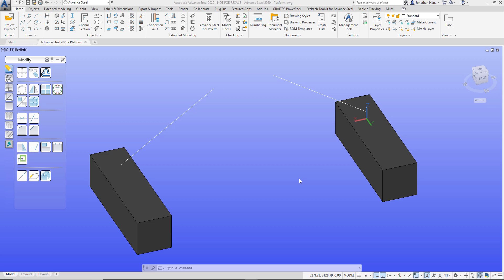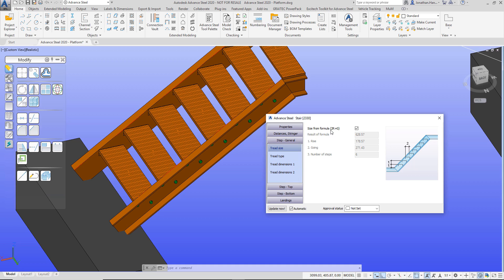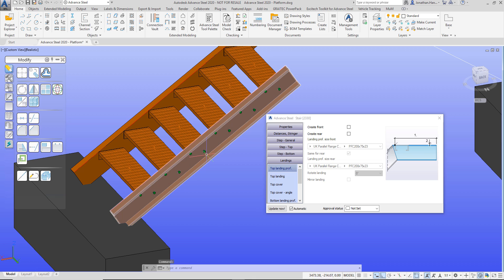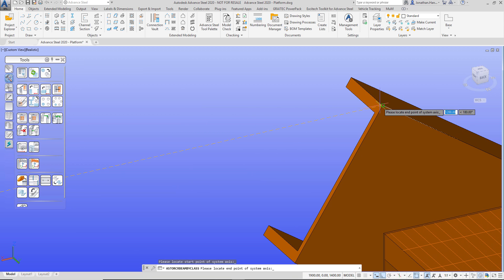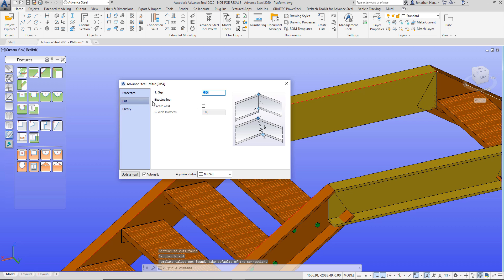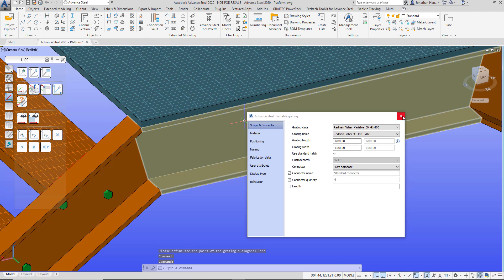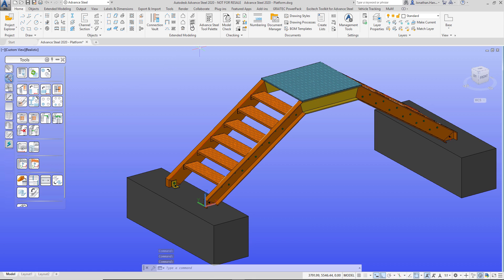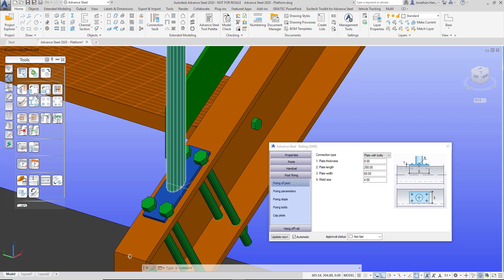Steel platform tutorial using Advance Steel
In this video i show how to detail a steel platform using Advance Steel 2020. Many thanks to Mustafa AL-Abdullah AL-Tamimi for suggesting the tutorial on my Facebook page.